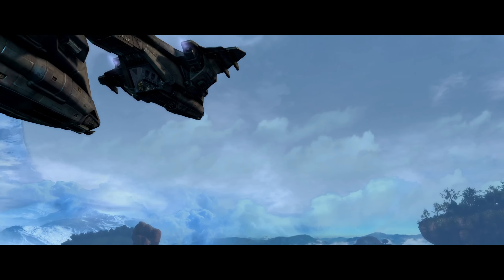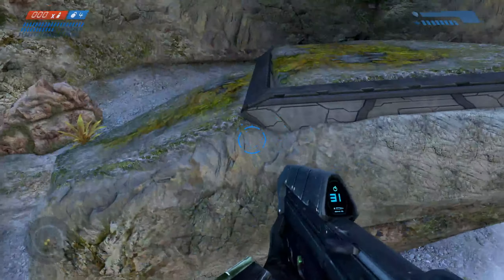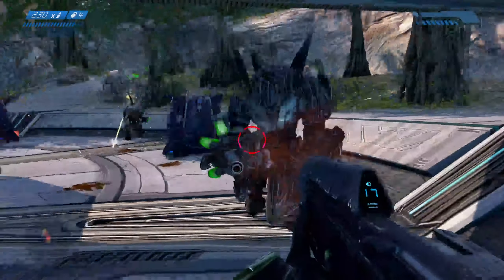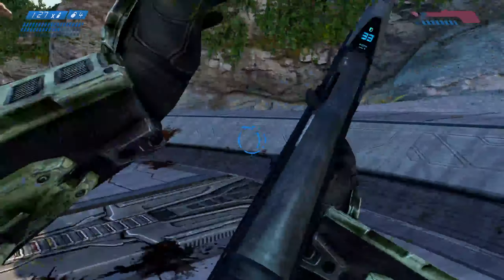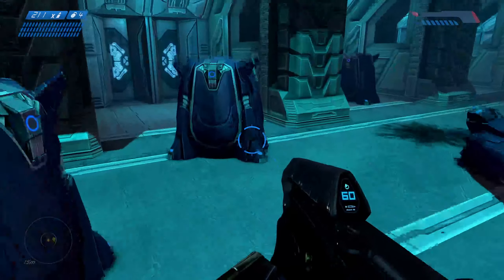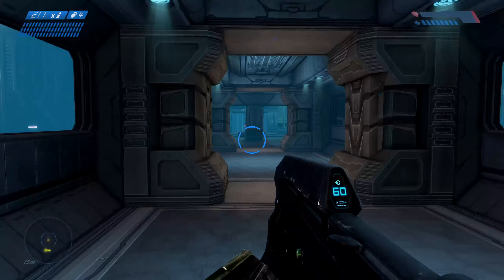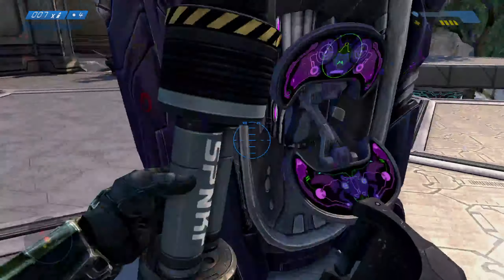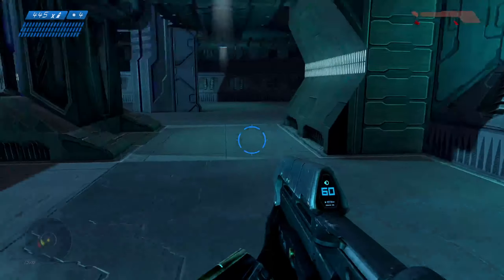Let's Play Halo Combat Evolved pt 5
Hey everyone. Dalton and I sat down and recorded four more episodes of Let's Play Halo: Combat Evolved for you. We are playing the PC version of the game included with the Master Chief Collection. This is his first time playing through this game, so I am trying to be quiet during cutscenes and let him watch the story. Between recordings. I did finish my playthrough of Halo 5: Guardians. That entire playthrough is watchable at 4K and 60 FPS on my gameplay channel. Furthermore, Eric and I recorded a new episode of Filmchute where we discuss Escape From New York. I will leave a link to that below, as well, for you to check out. I hope you enjoyed.

The song at the end is Secret of the Stars by Aloha.

Personal Twitter: @fsmetal
Gaming twitter: @Dionysos19852